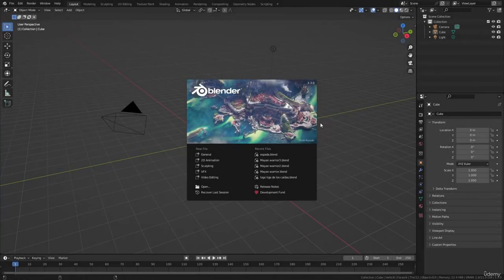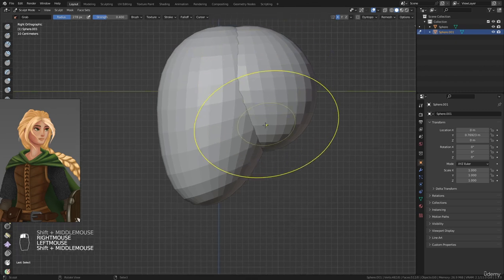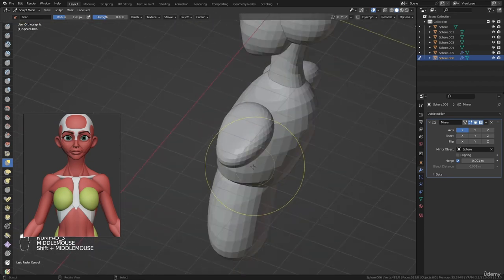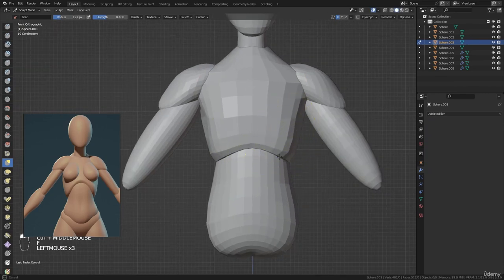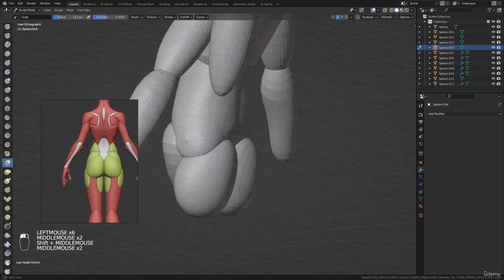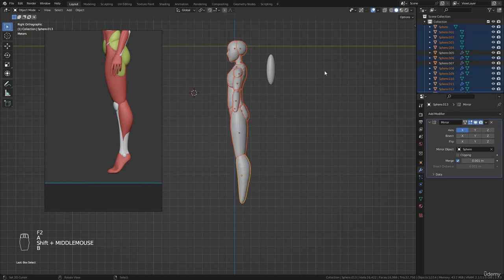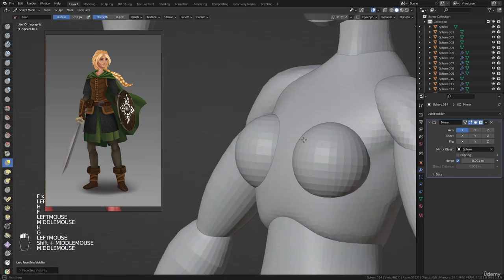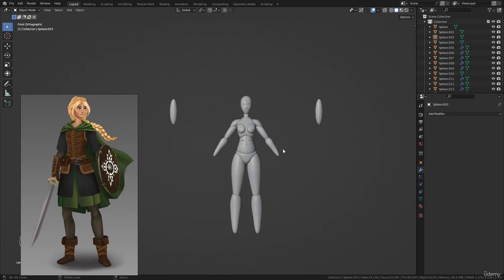1 Blocking 1 Body